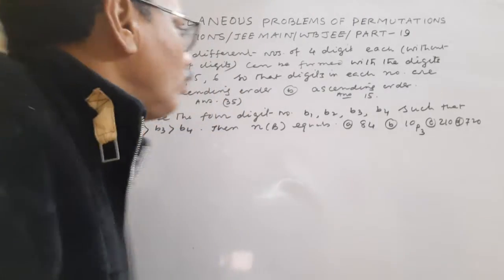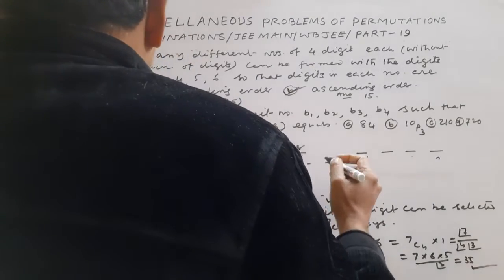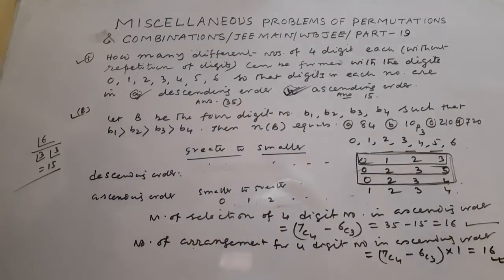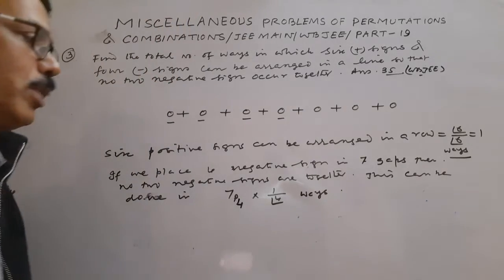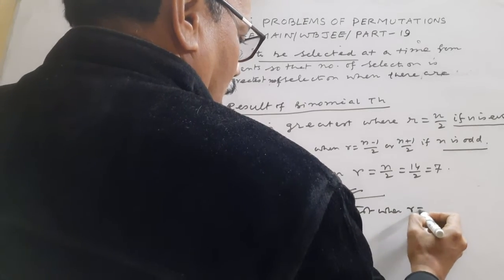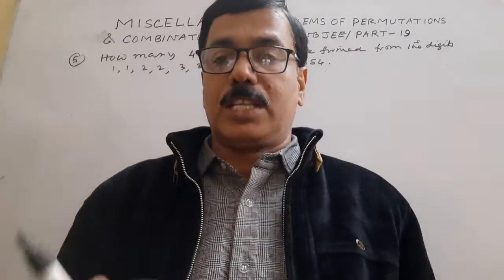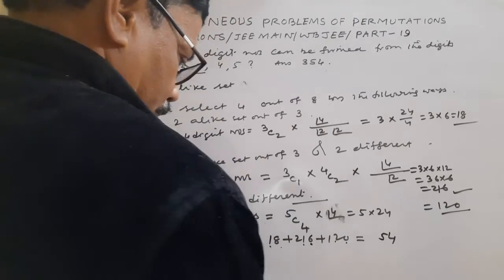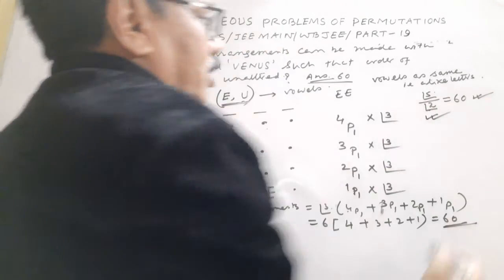MISCELLANEOUS PROBLEMS OF PERMUTATIONS& COMBINATIONS/JEE MAIN/WBJEPROBLEMSE/PART19